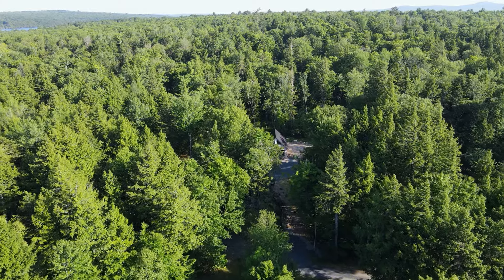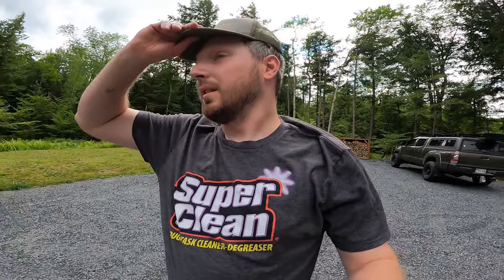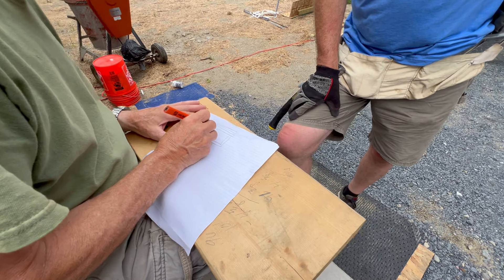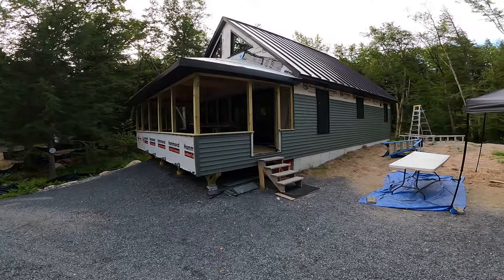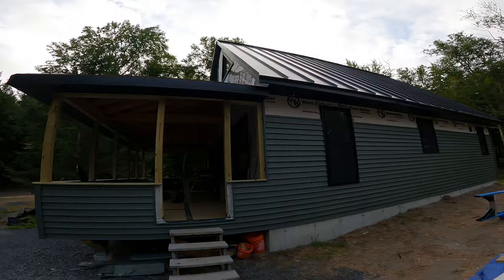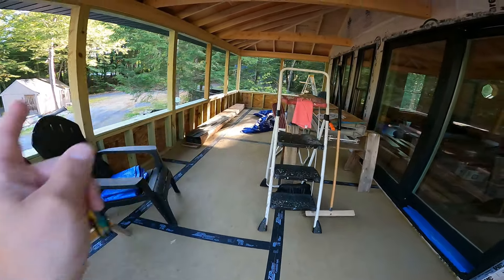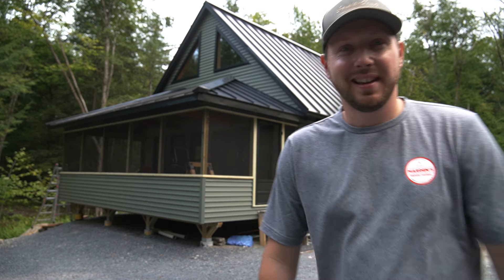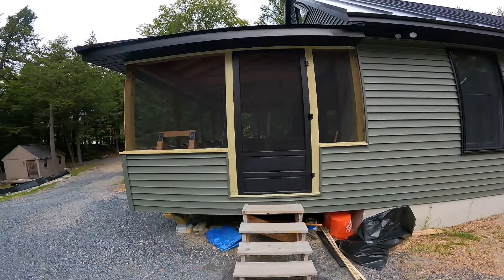FINISHING The Outside of Our Cabin (Screen Porch & Siding) | E.p 11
Finishing the exterior of our Cabin!
My P.O.Box:
Trout Whisperer Tackle Co.
P.O.Box 445
Oakland, ME 04963